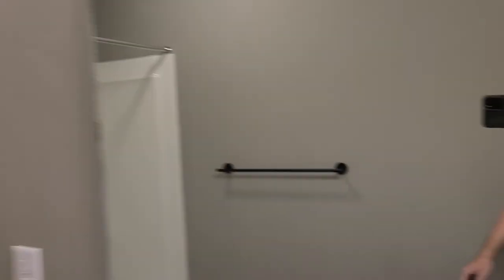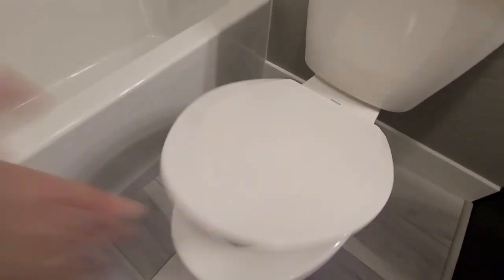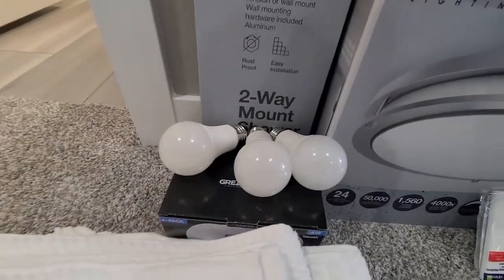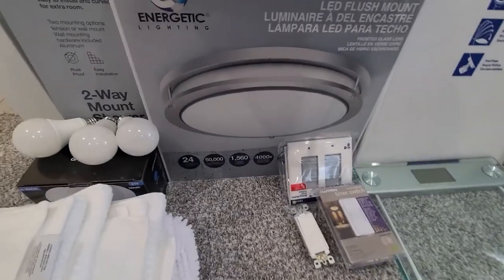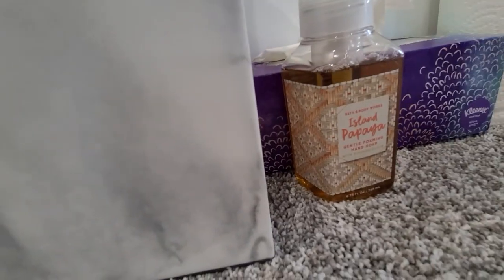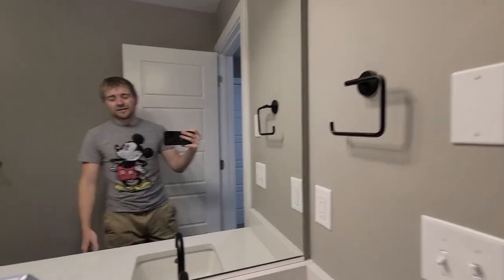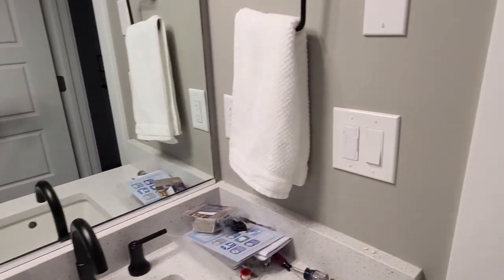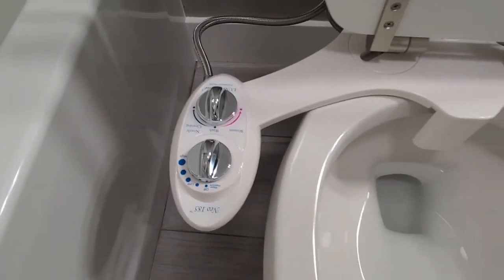Creating a Guest Bathroom Fit for a King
Today's house project: The upstairs guest bathroom